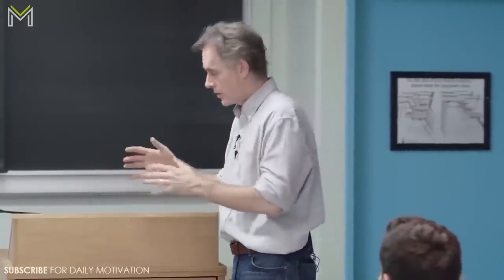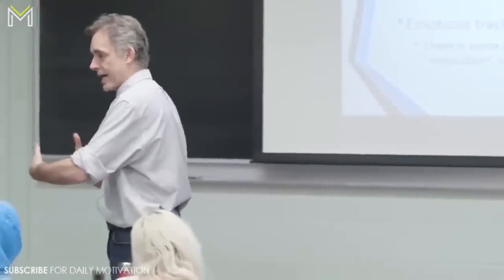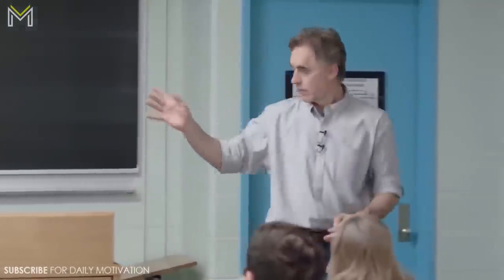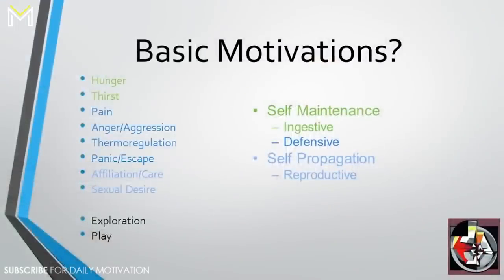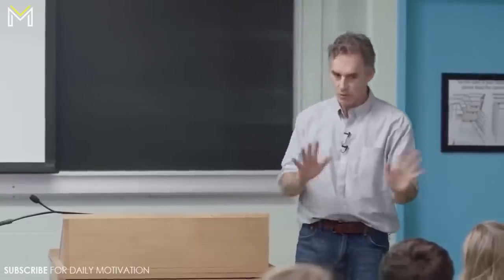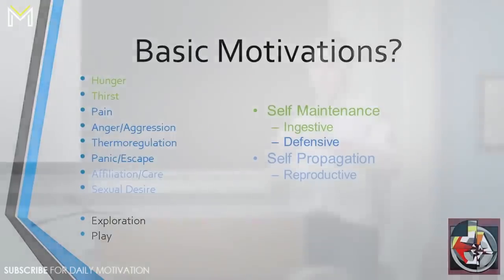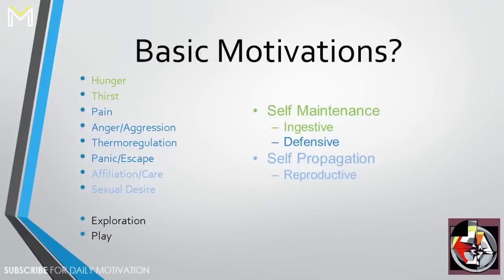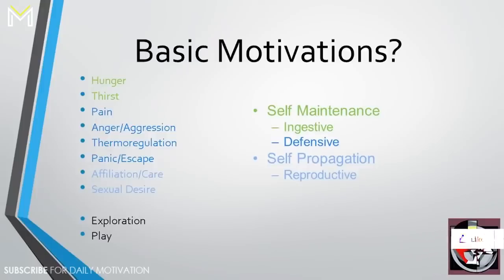Jordan Peterson: The Video That Will Change Your Future - Powerful Motivational Speech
Jordan Peterson's Life Advice Will Change Your Future. A must watch motivational speech for 2018!

Special Thanks To Jordan Peterson for allowing us to share!